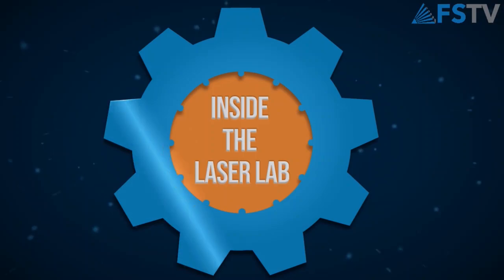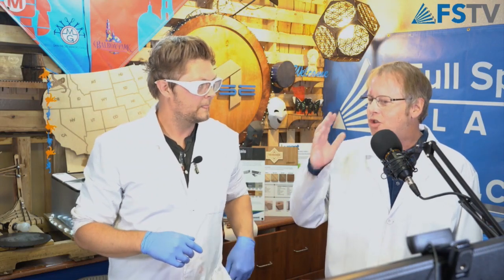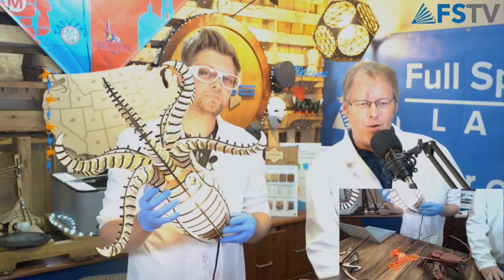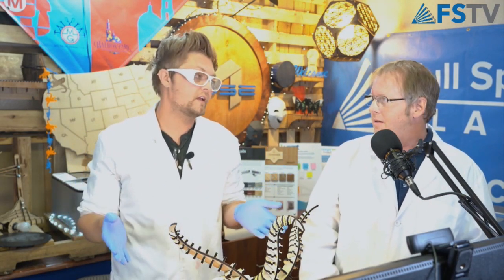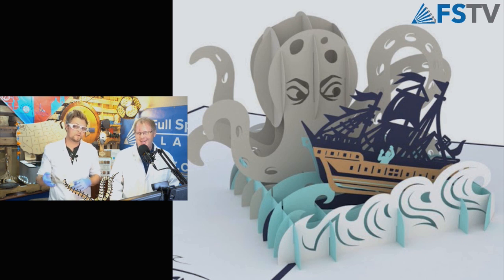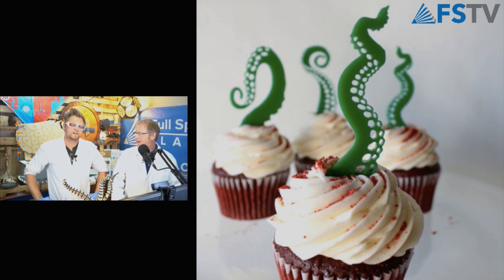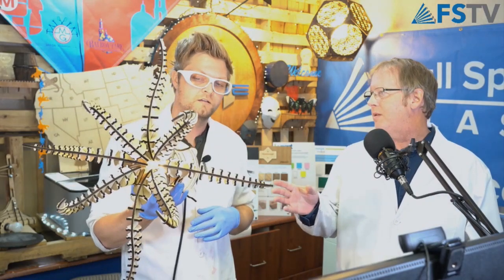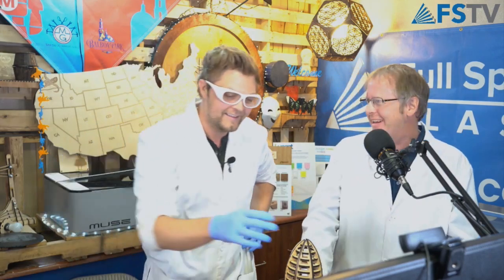Inside the Laser Lab - Laser Cut Kraken Lamp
This week Walker and Scott build an awesome laser cut pendant lamp in the shape of a Kraken! Free project files included.